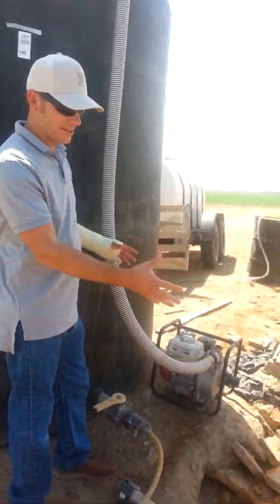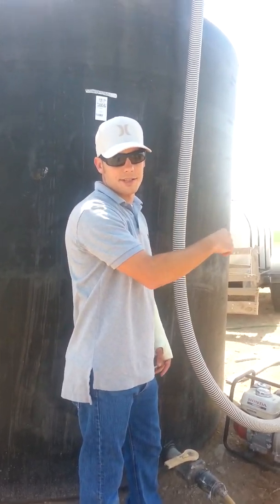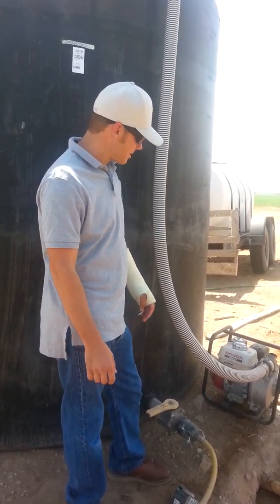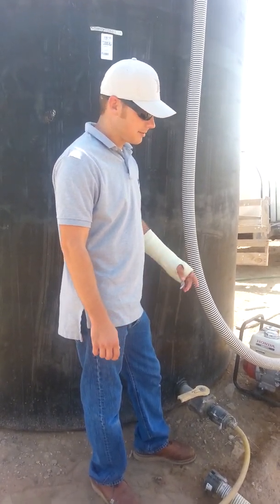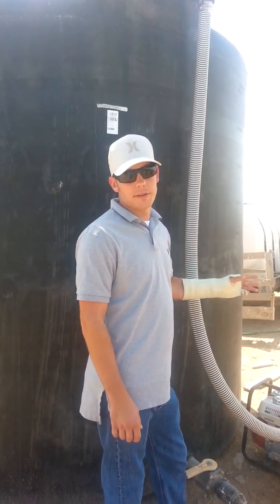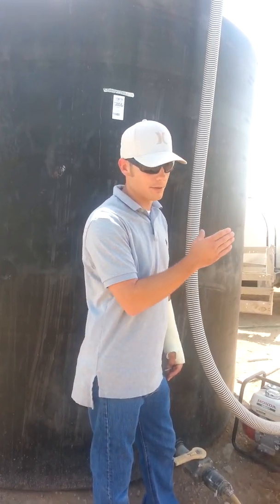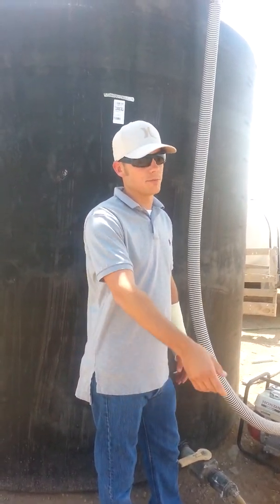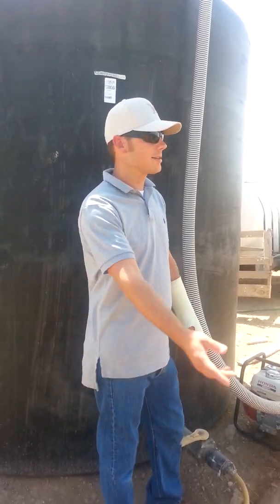Clint Curry 82113 part 1